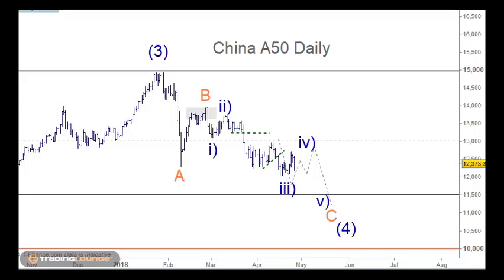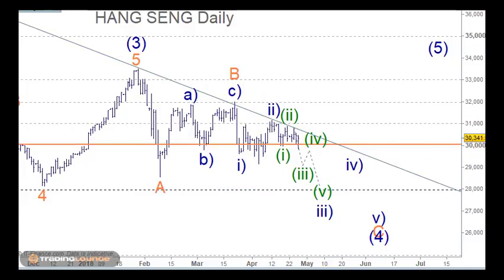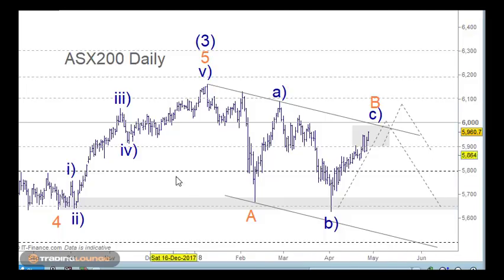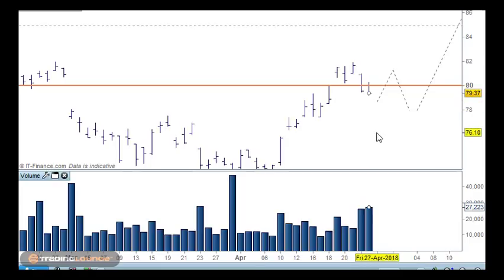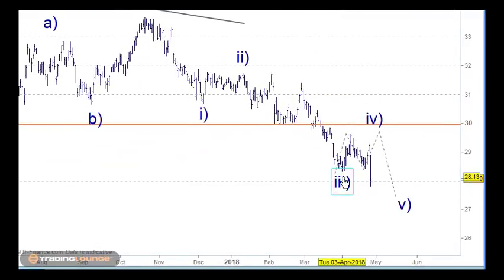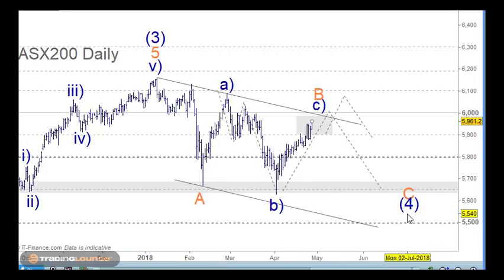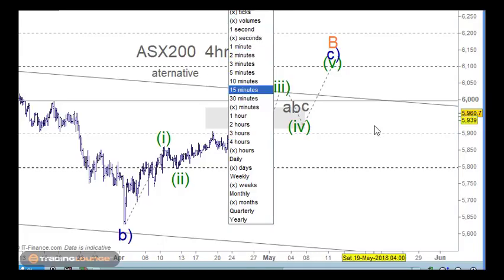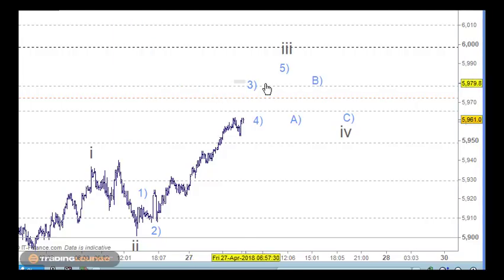ASX200 Elliott Wave 27 April 2018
ASX200 Elliott Wave
Elliott Wave China A50, Hang Seng (HSI) Nifty50, BHP, RIO,  , WBC, ANZ intraday Elliott Wave counts
Indices ASX200 CFD Trading Strategy using Elliott Wave and Trading Levels is trading higher to 6000.
The Australian ASX200 Index is driven by resources rather than the Australian banks, so banks trending down and resources trending higher, this is line with our share CFD trades in Australia